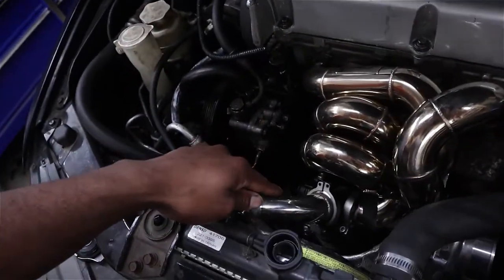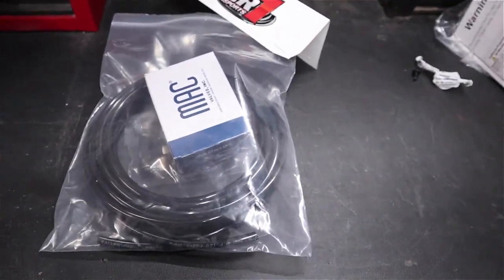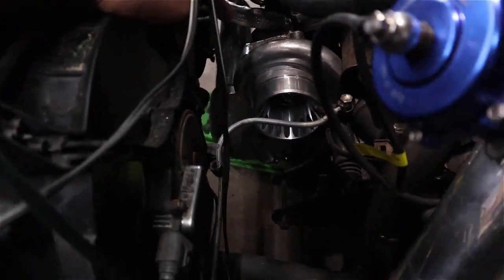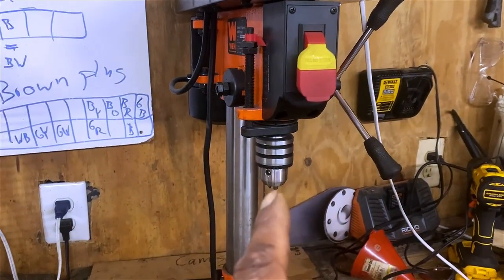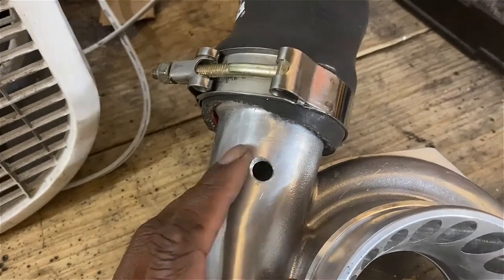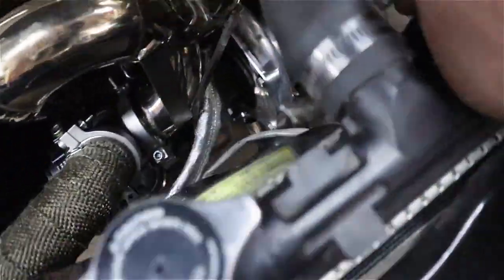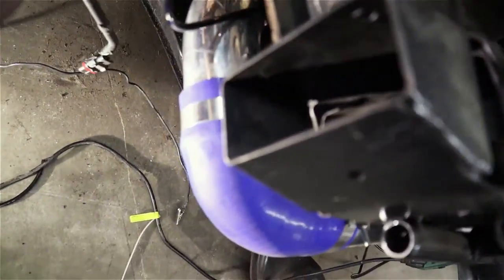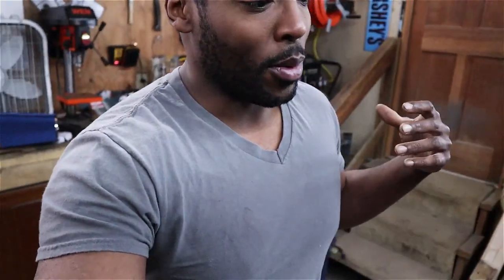Installing a 3 port electronic boost control solenoid and a boost pressure source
I switched to the Evo 8 ecu so I could install my Mac 3 port boost control solenoid. This solenoid will allow me to run double the boost of my wastegate spring and can be controlled by the ecu!

MAC 3 port boost control solenoid kit

Instagram.com/rvajay_r1

Follow Trey
Instagram.com/3_turner